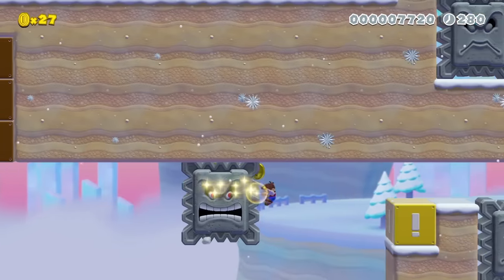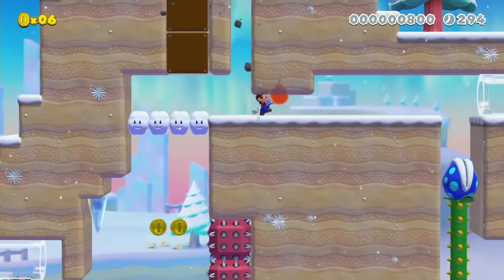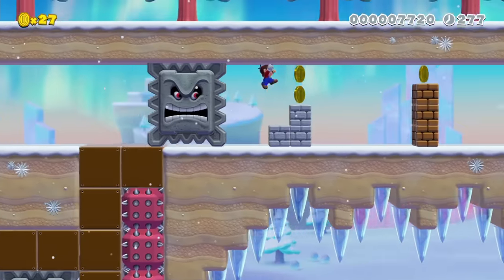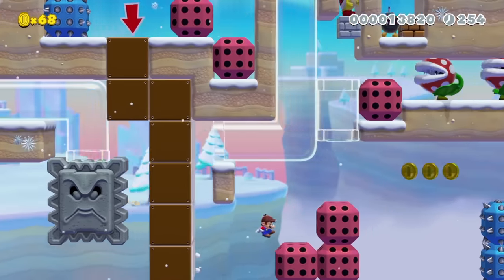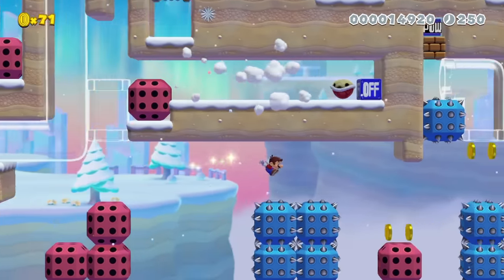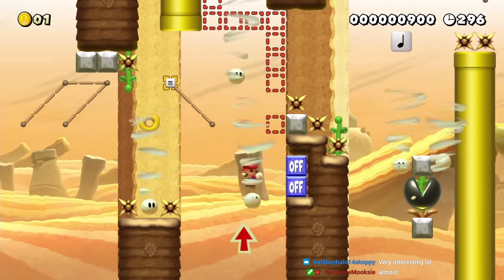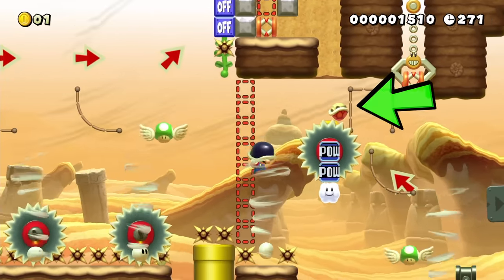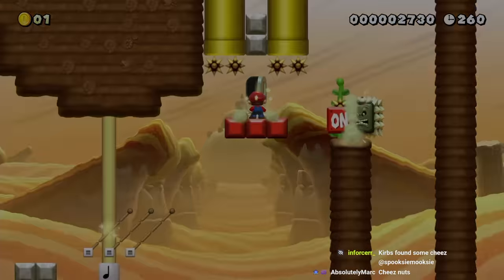How I Outsmarted 115,739 People and got the World Record Speedrun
I was faster than over 100,000 other players and got the world record time on a very competitive speedrun level and did the best shortcut I've ever pulled off. Then I beat a really hard level.